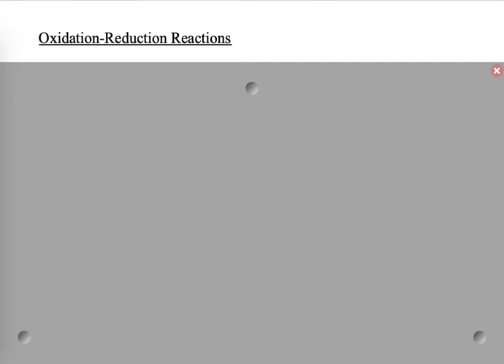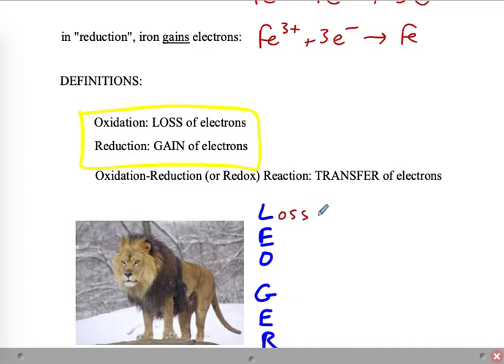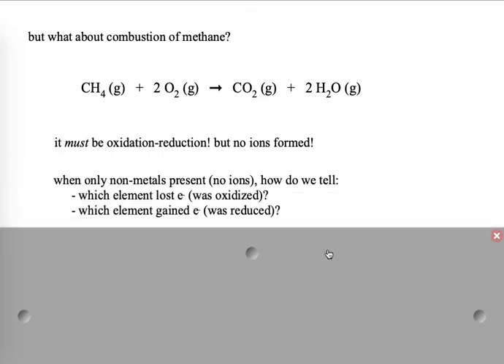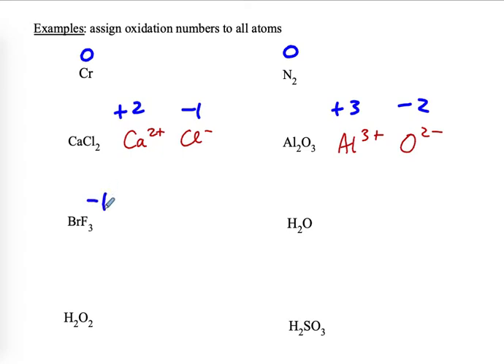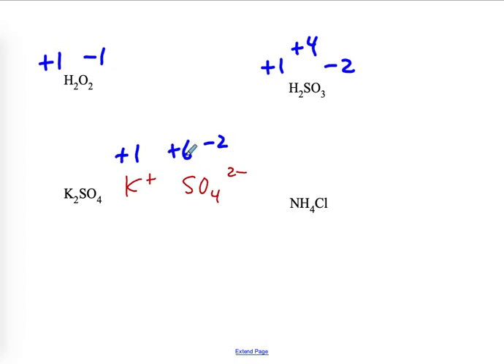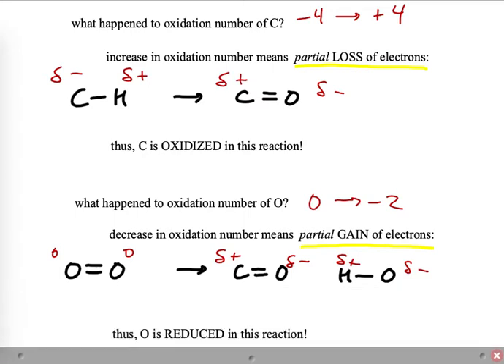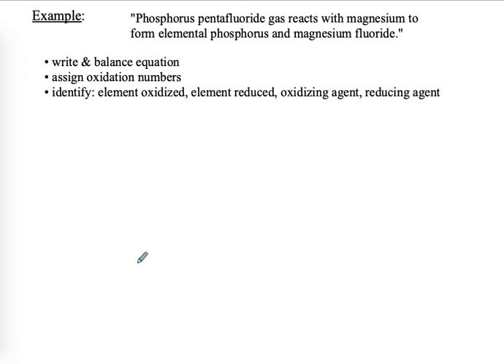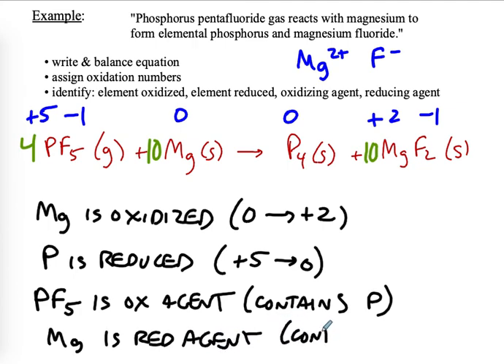chapter 8 (oxidation reduction reactions)